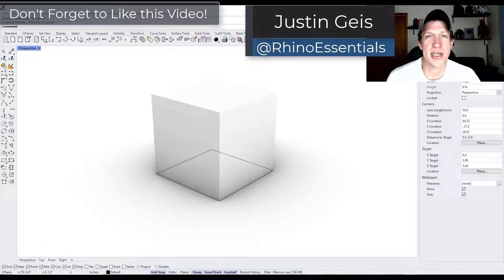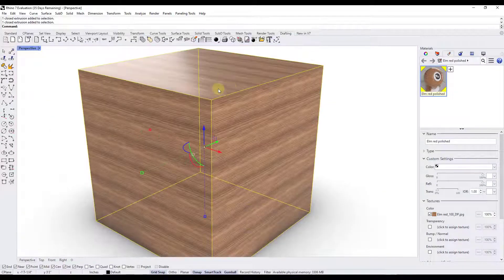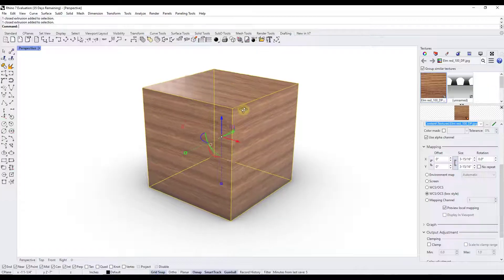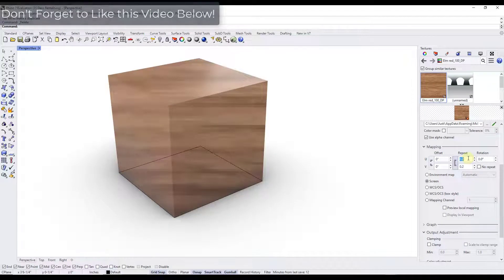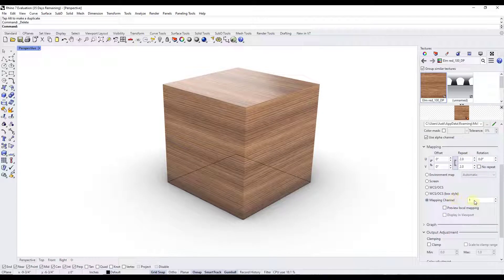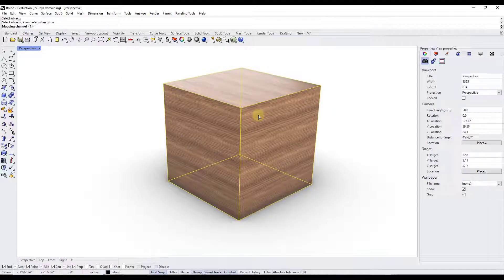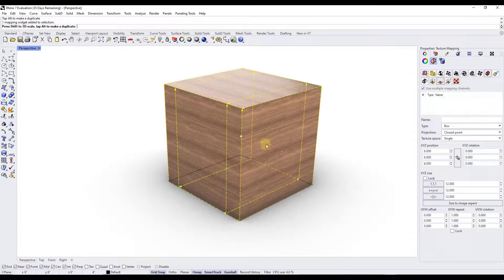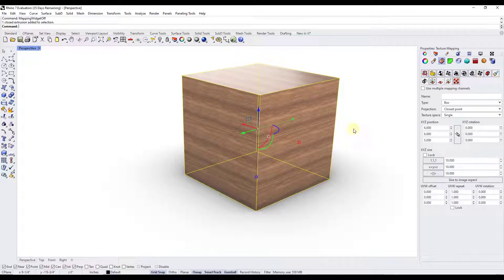How to RESIZE AND REPOSITION Textures in Rhino! (Easy Tutorial)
In this video, learn how to quickly resize and move textures around on objects inside of Rhino!

TIMESTAMPS
0:00 - Introduction
0:17 - Applying a material to an object
1:05 - Where to go to resize materials in Rhino
2:06 - Adjusting texture sizes with mapping
3:15 - Texture Mapping Options
4:10 - Adding a custom box UV map
5:25 - Using the mapping widget to move textures around (and resize)
6:25 - Adjusting the scale of materials with the mapping widget
7:03 - Adjusting rotation of textures with the mapping widget
7:35 - How to turn the mapping widget off